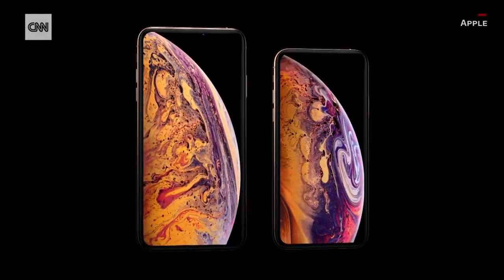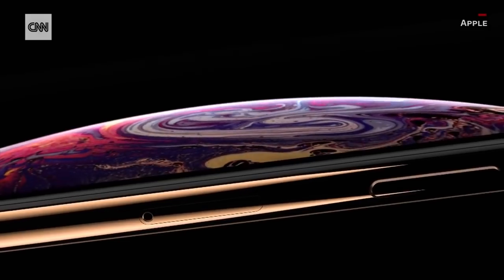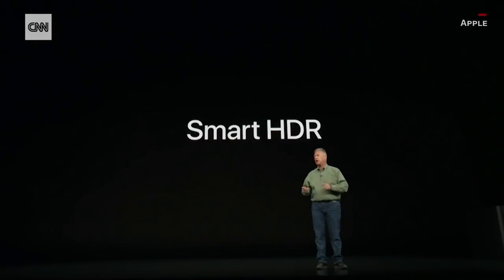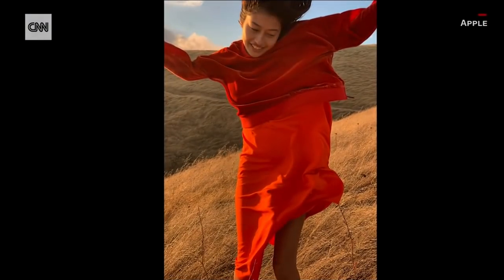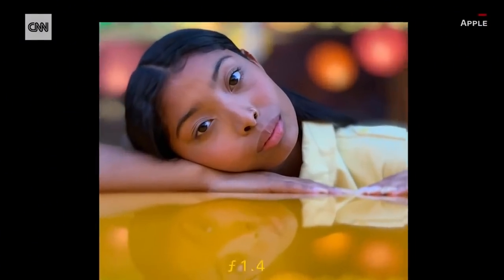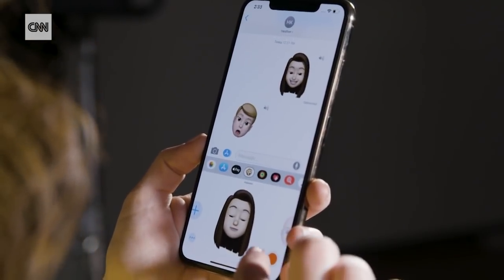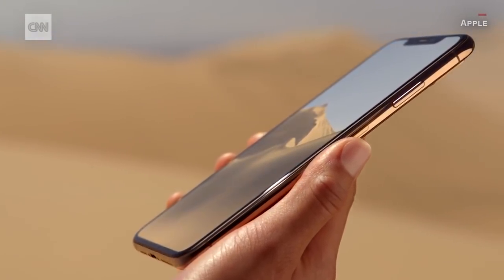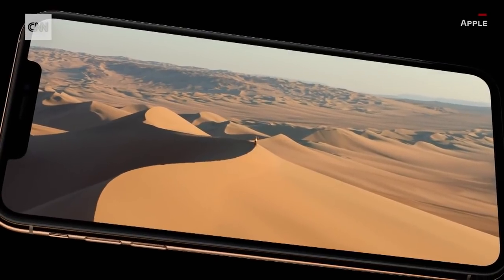Apple's iPhone XS and XS Max: First impressions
CNN's Samantha Kelly tests out some new features of the iPhone XS and XS Max.